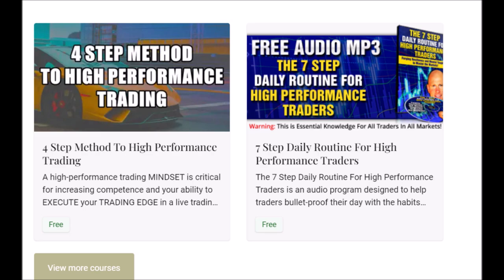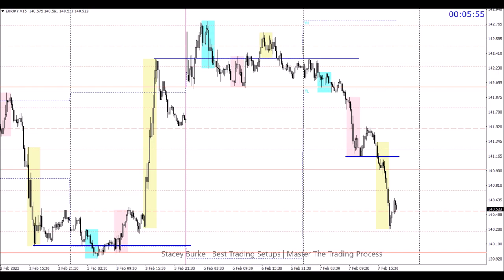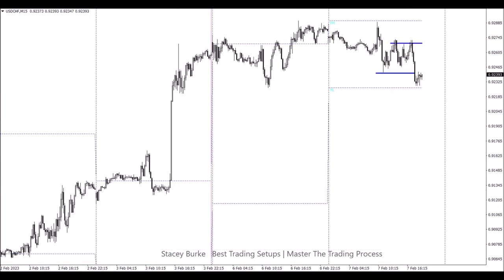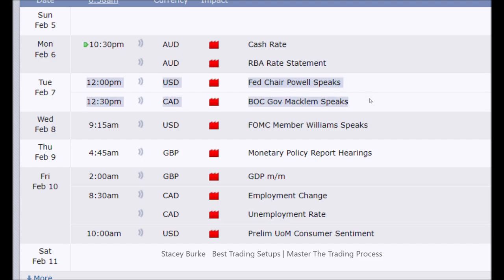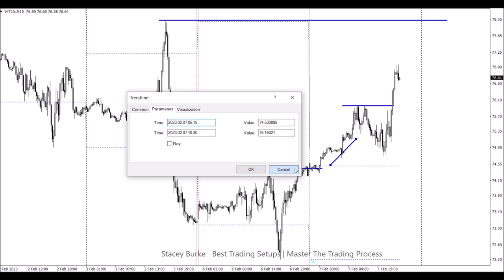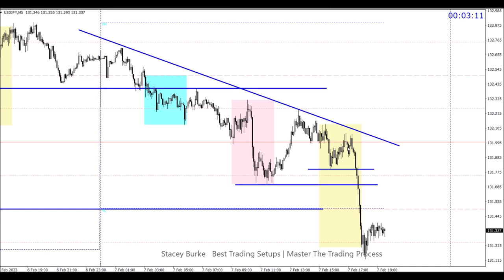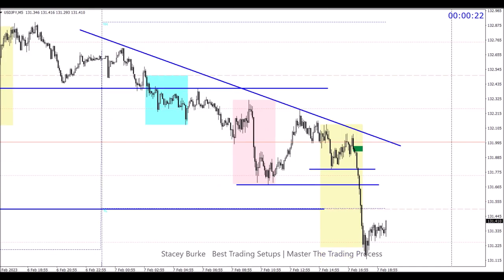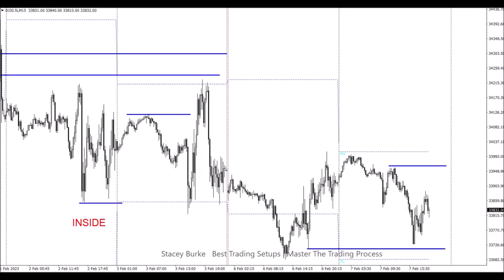WARNING! Narrow Range Price Action Trading (Clues Before A Big Move!)